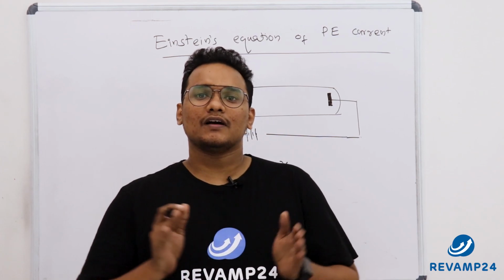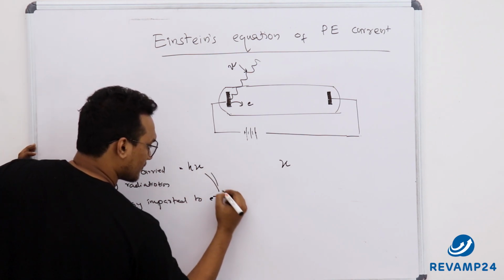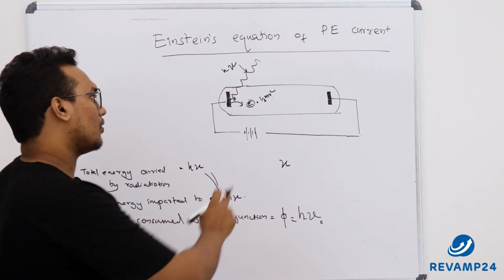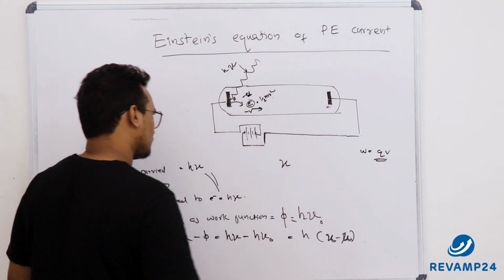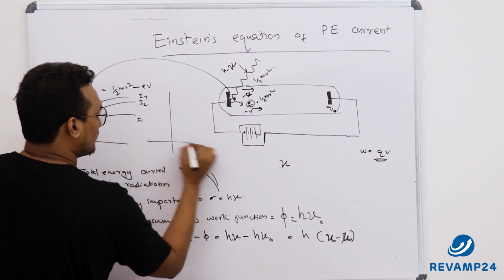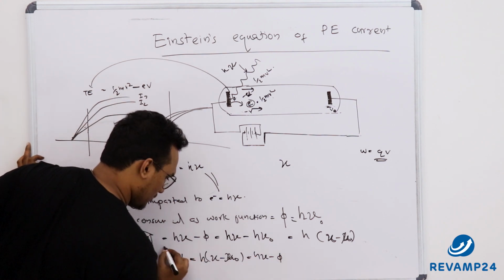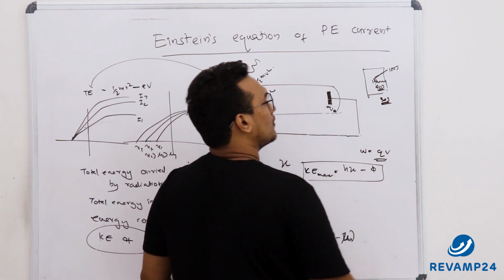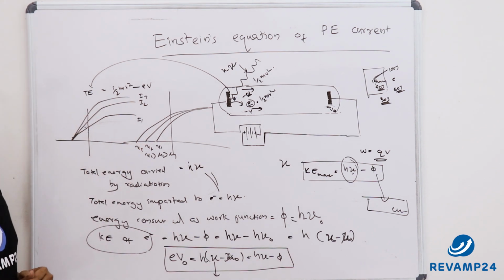Einstein's Equation Of Photo Electric Current || Class 12 || Physics || NCERT|| CBSE || CUCET